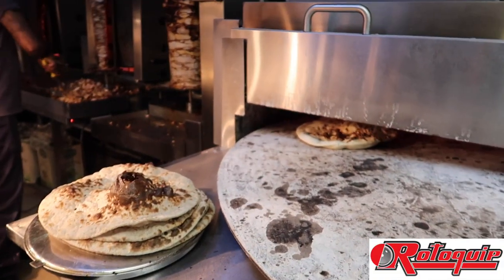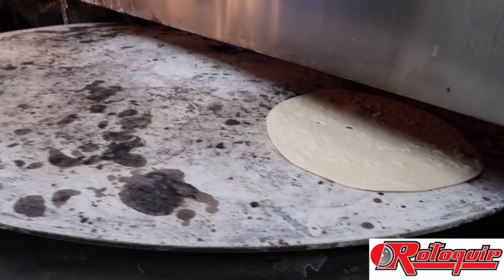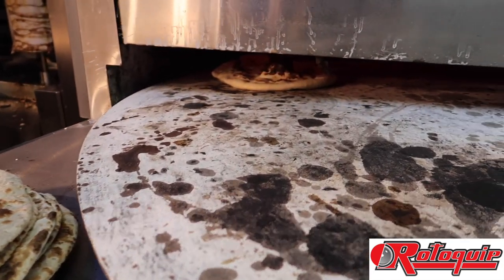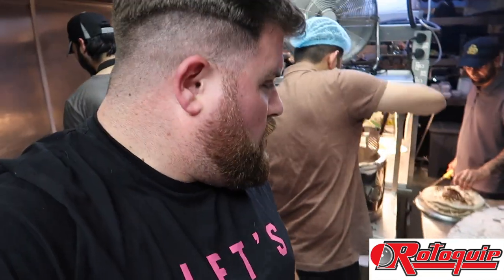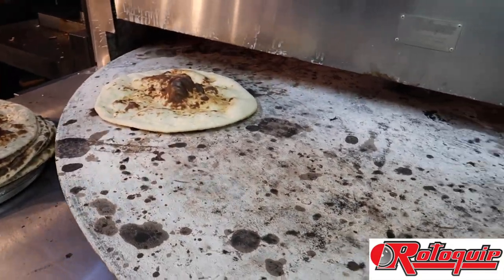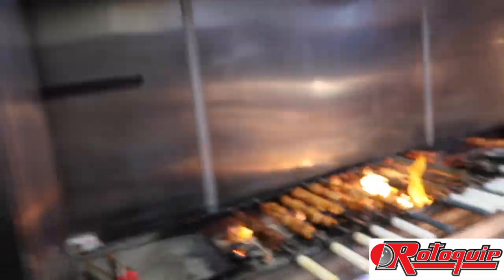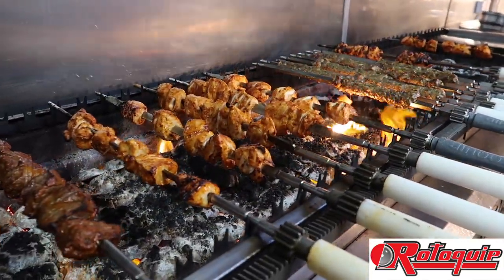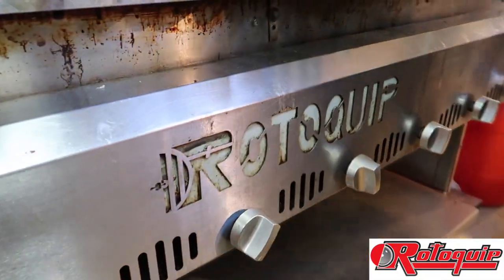We had to check out the amazing 'ROTOQUIP' kitchen equipment installed here! | Food Review Club